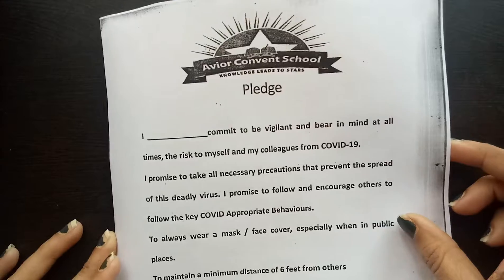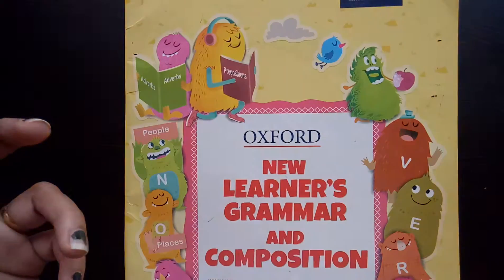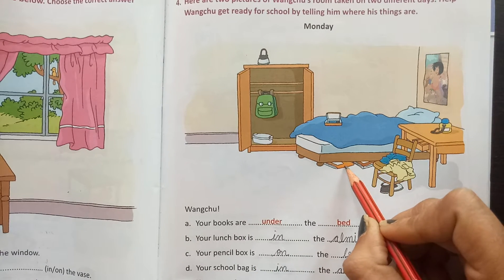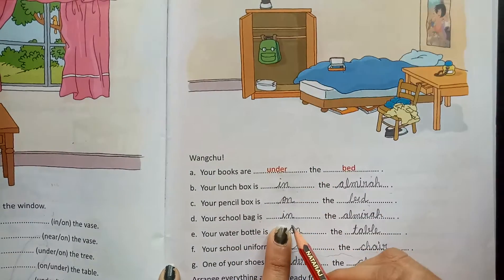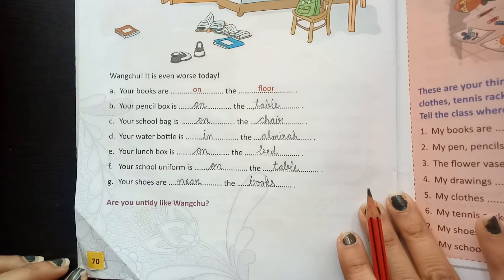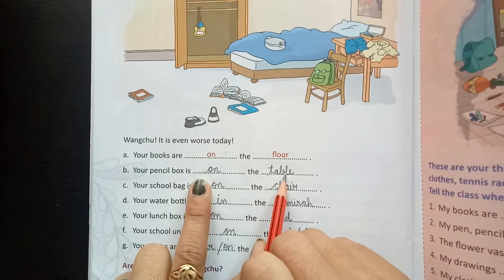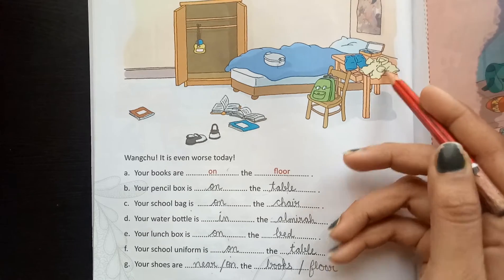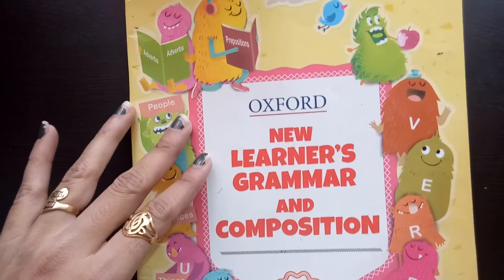1st Grade | English 1 | AV Assignment 4 | 3rd November 2020